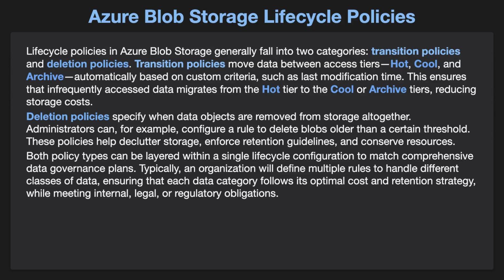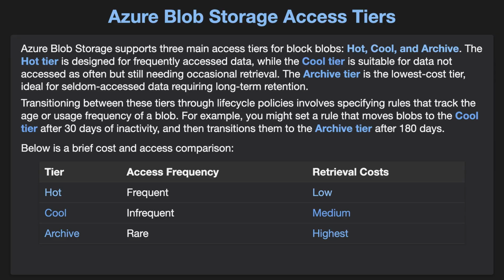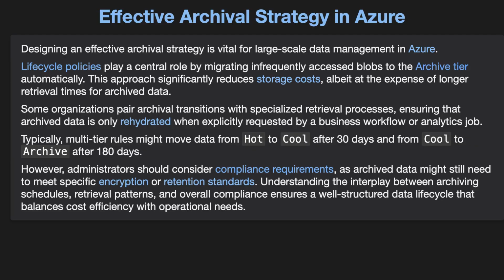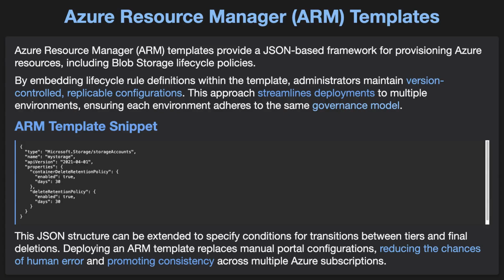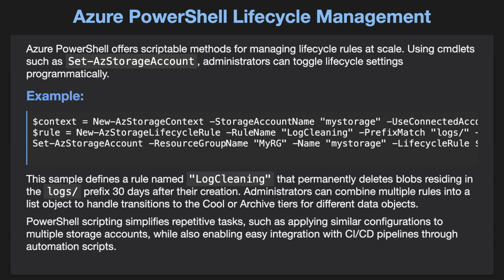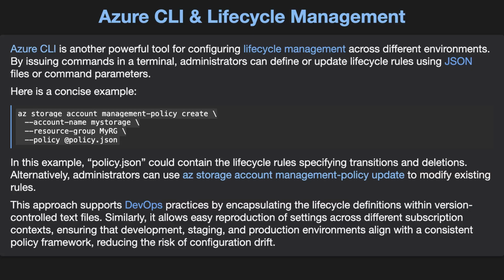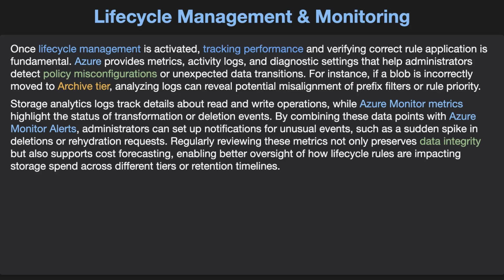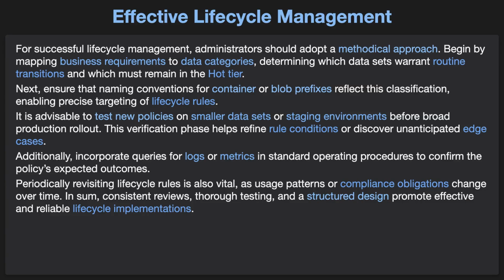AZ-104 2 16 Configure blob lifecycle management